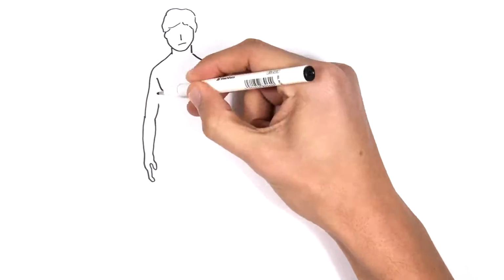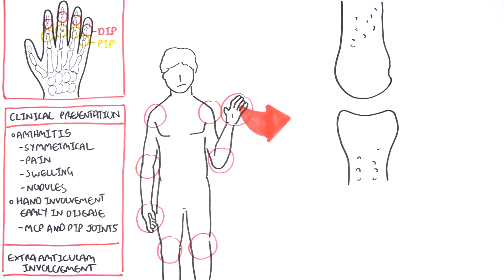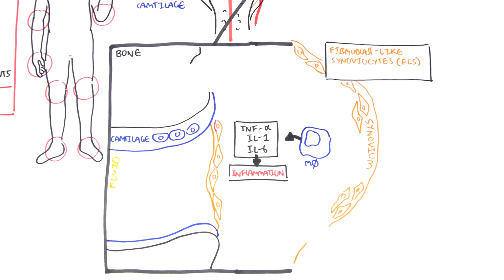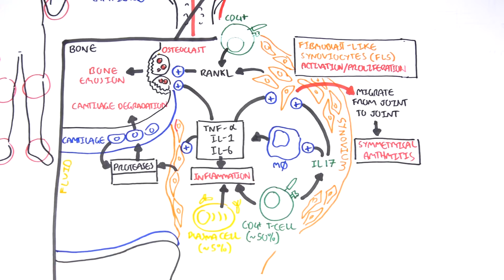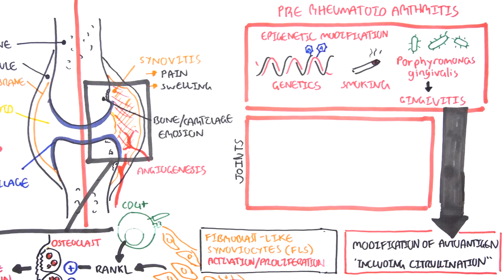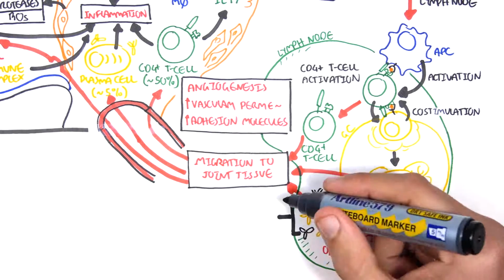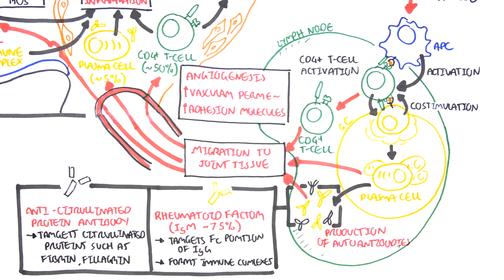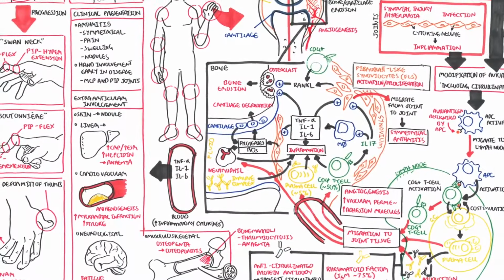Rheumatoid Arthritis Pathophysiology